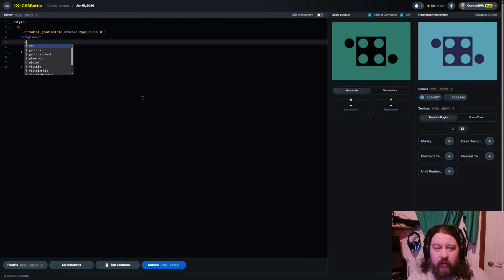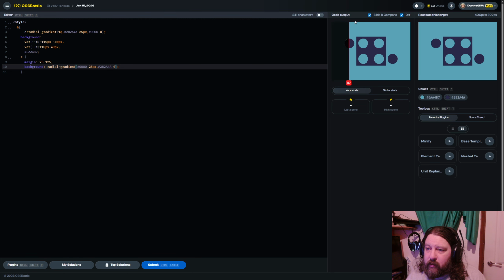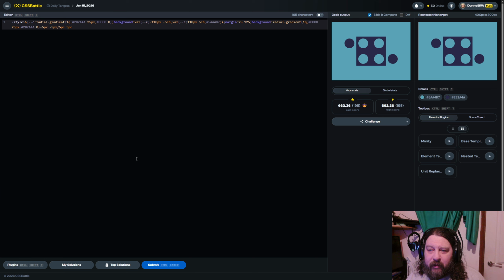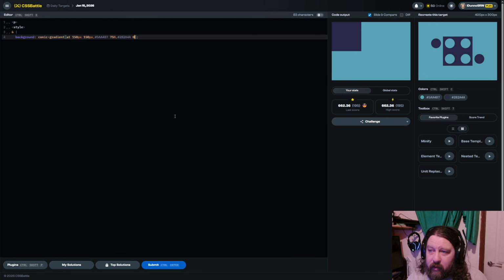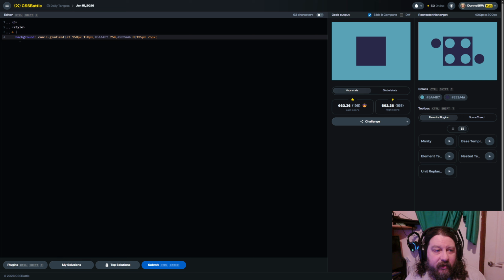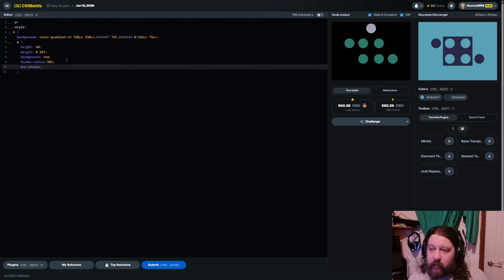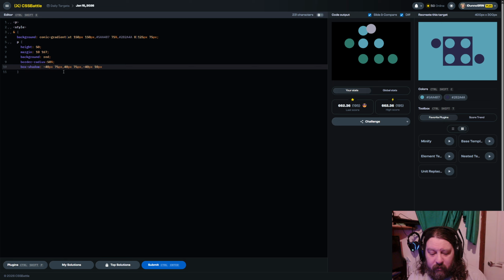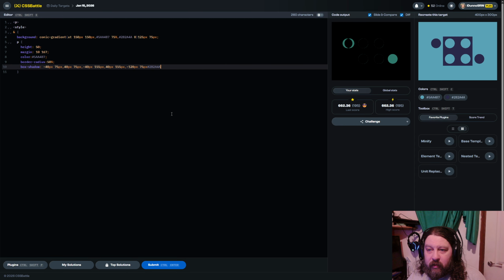CSS Battle 2026-01-15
0:00 Solution 1 - nested template + radial-gradients
4:46 Solution 2 - 1 element + box-shadow + conic-gradient
10:40 Solution 2 - fiddling to try to get shorter
14:00 Reload Solution 1 and look dumfounded at trying to make it shorter
16:20 Bye!